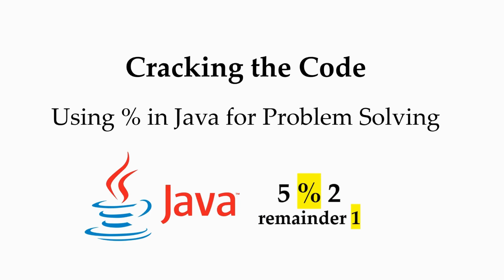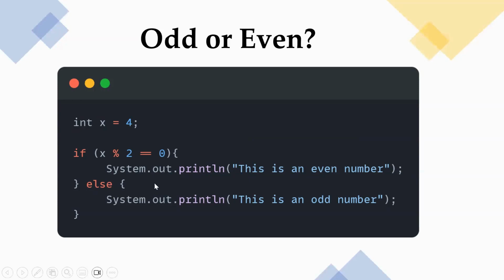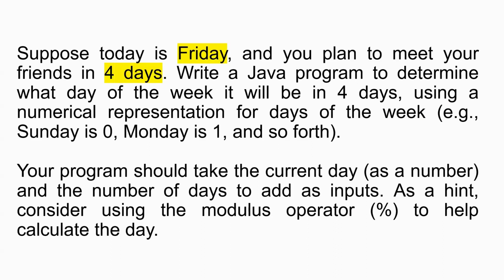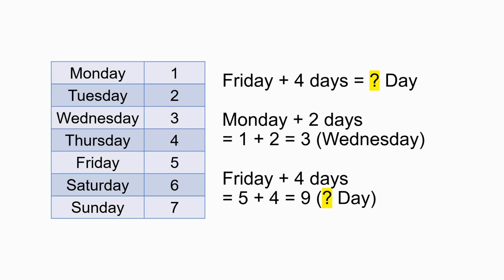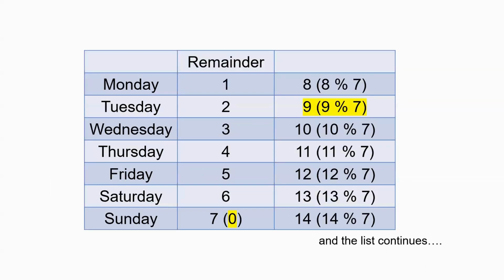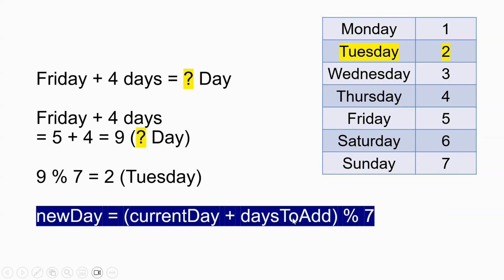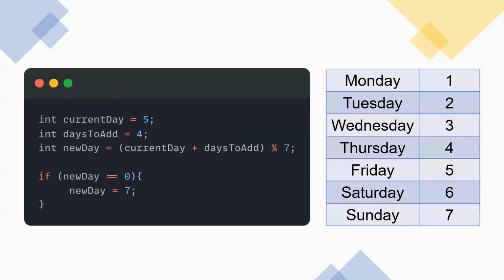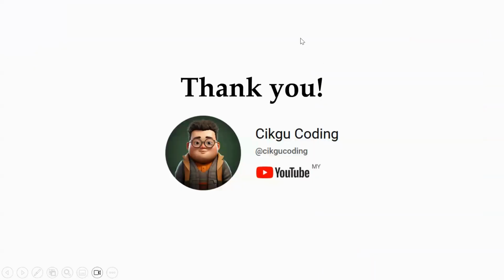Cracking the Code: Using Modulus (%) in Java for Problem Solving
In this tutorial, we explore the power of the modulus operator (%) in Java and its versatility in solving a variety of programming challenges. We begin by covering the basics, clearly explaining what the % operator is and demonstrating how it operates. Following this, we advance to its more complex applications, showcasing its utility in real-world coding scenarios. This video is ideal for both beginners and intermediate Java programmers, aiming to enhance your coding skills and offer fresh insights into problem-solving strategies in programming. Enjoy coding!